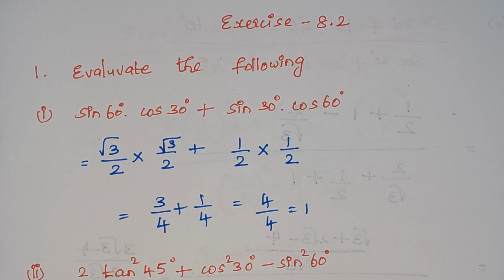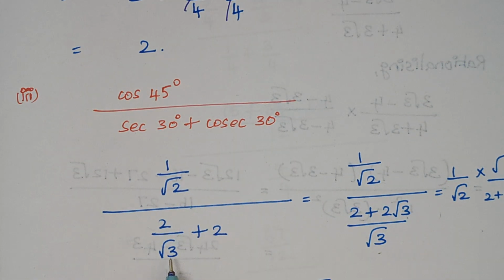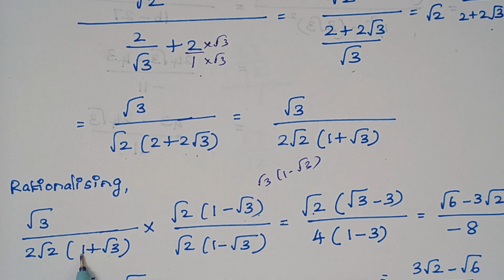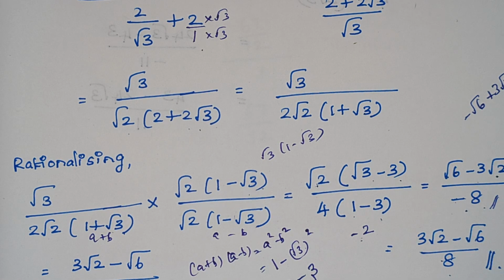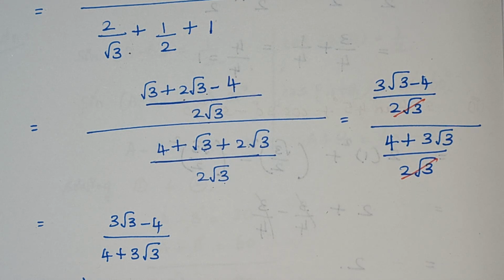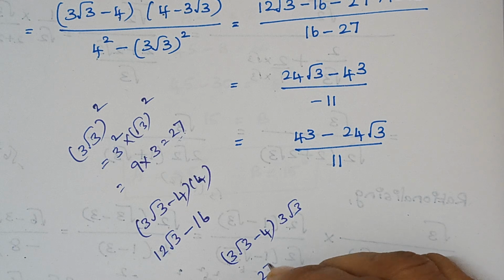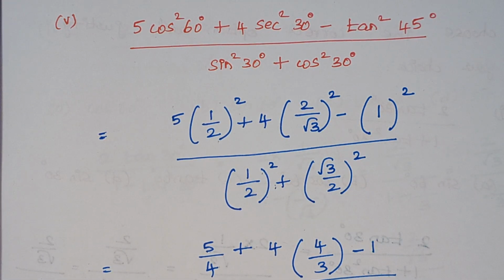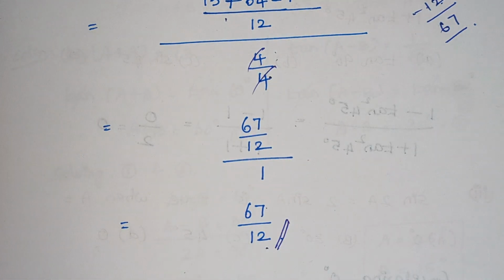Class X NCERT MATHS ( Exercise -8.2)